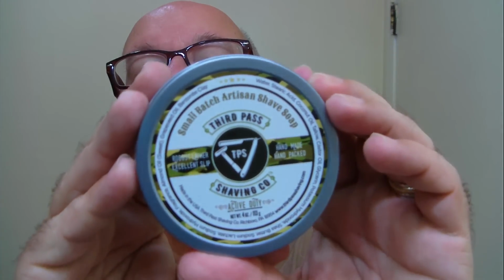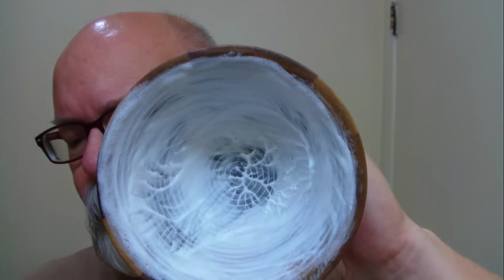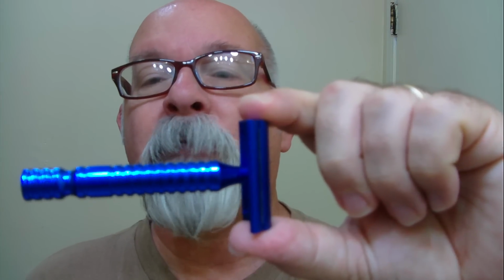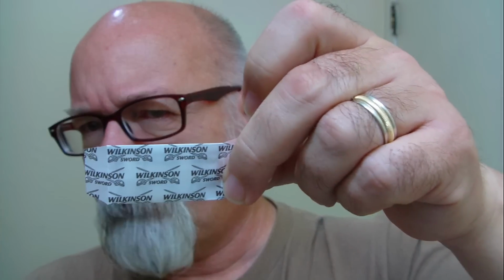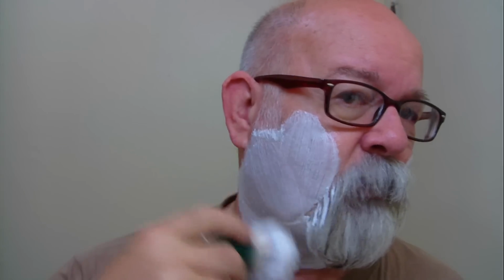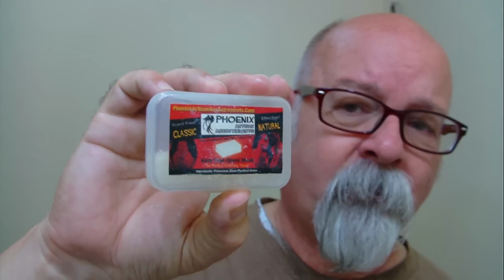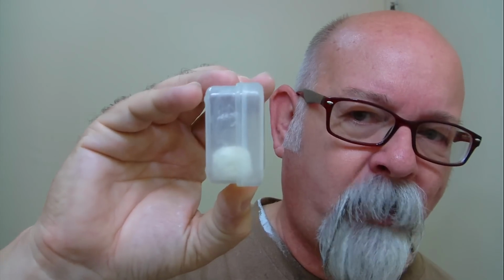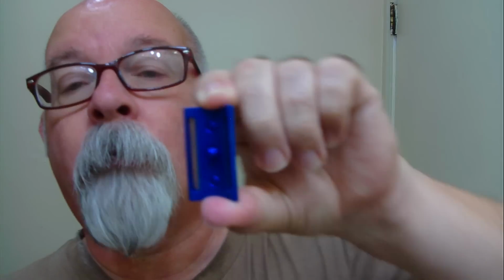RazoRock Baby Smooth, Third Pass Shaving Active Duty soap and English Leather aftershave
Monday July 8, 2019
Shaver: RazoRock Baby Smooth
Preshave: PAA Ice
Blade: Wilkinson Sword (2)
Soap: Third Pass Shaving Active Duty Leather
Brush: Van Der Hagen boar
Post shave: Humphrey's citrus witch hazel (now mentholated), English Leather aftershave and Stirling Soap Agar beard oil